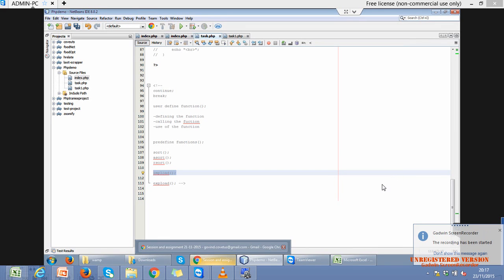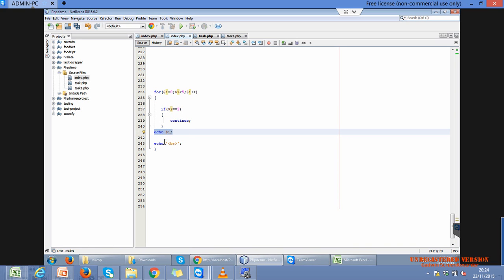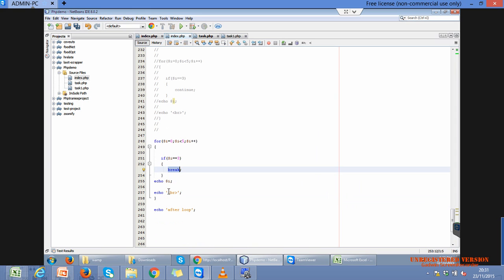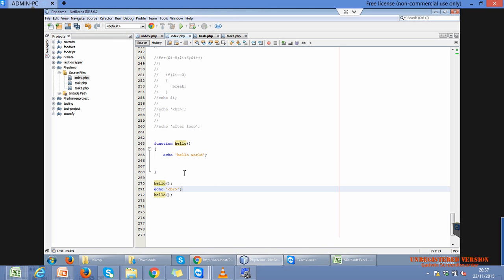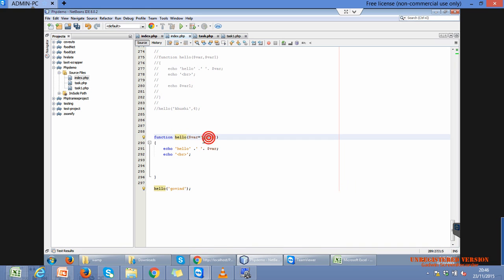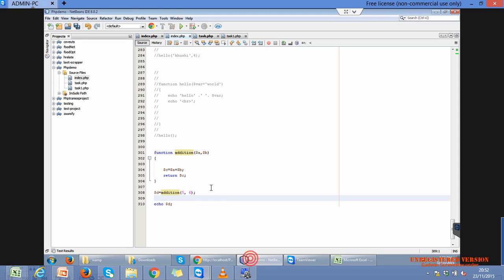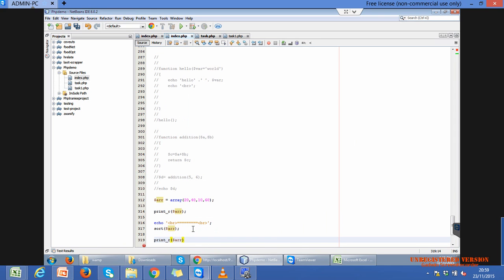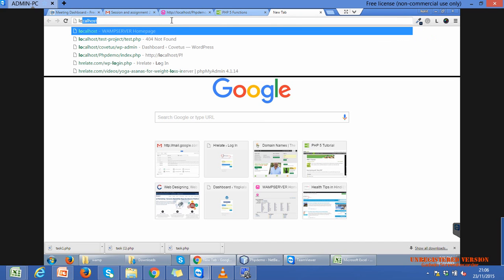ScreenRec 11 23 15 at 08 17 PM